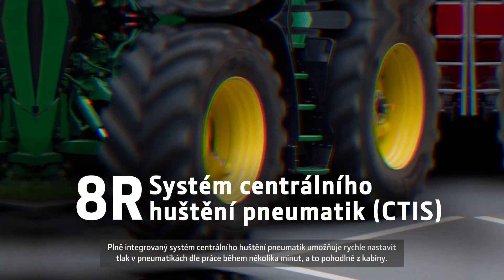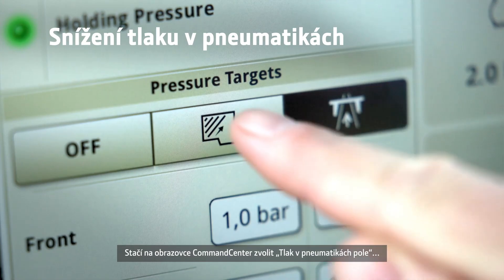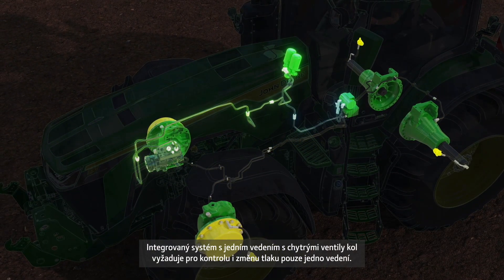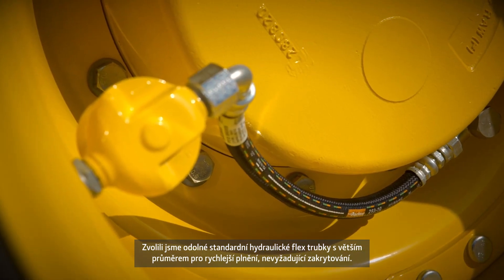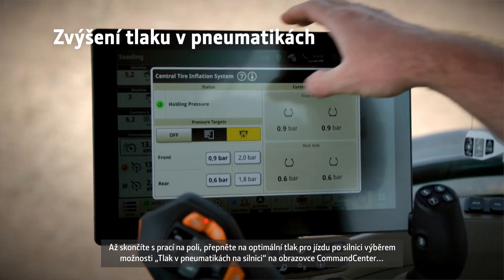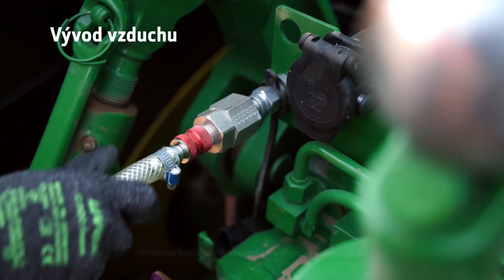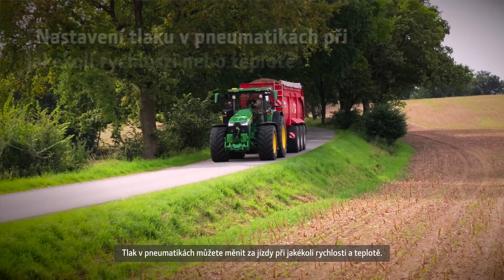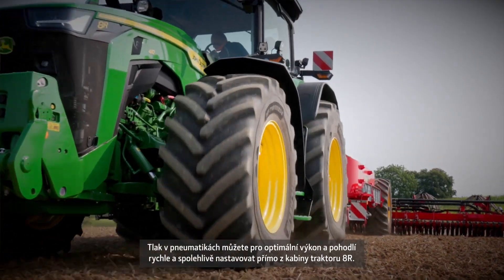Traktory John Deere 8R: Systém centrální regulace tlaku v pneumatikách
Správný tlak v pneumatikách je zásadní pro optimalizaci výkonu traktoru a zachování půdy v dobrém stavu. Nový systém centrálního huštění pneumatik John Deere (CTIS) umožňuje rychlé nastavení tlaku jednoduše stisknutím tlačítka.